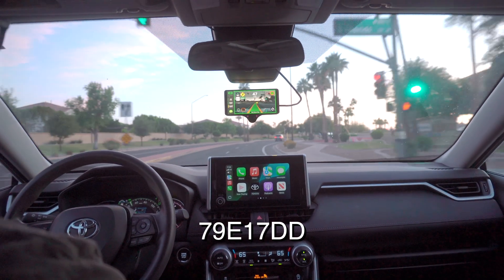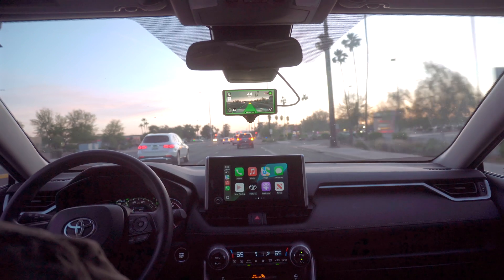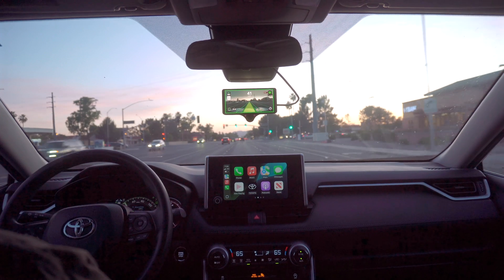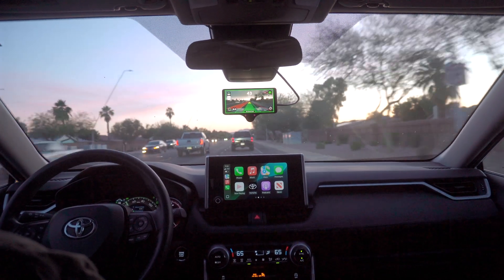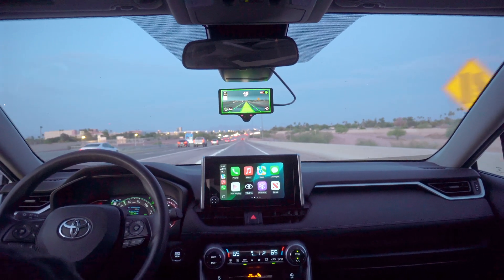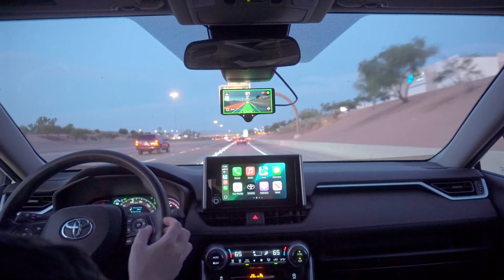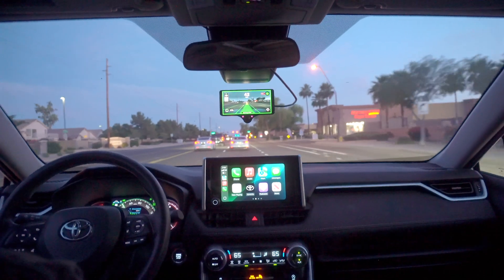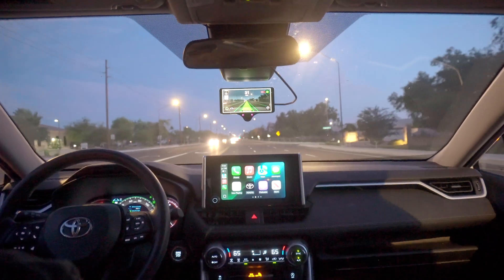FrogPilot at Night - Comma 3X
Displaying FrogPilot 0.9.7 79E17DD on a Comma 3X device at sunset in a 2024 RAV4.

Please provide any feedback of things you would like to see tested in this version or any other fork available for the Comma 3X.

For more information about the Comma 3X device, visit comma.ai